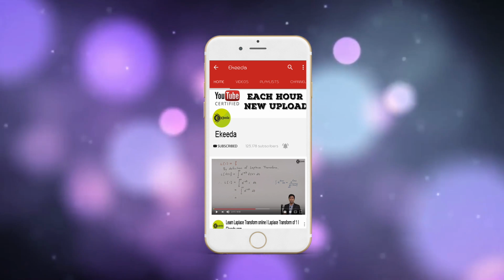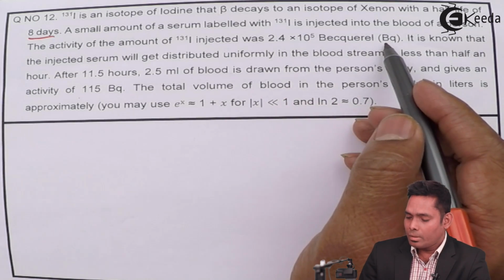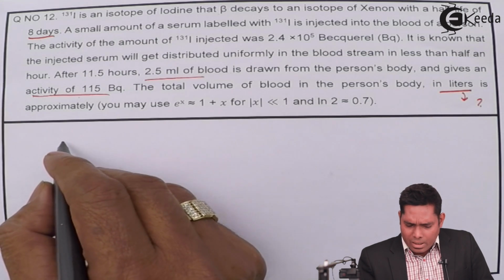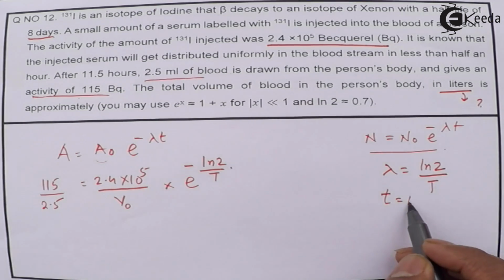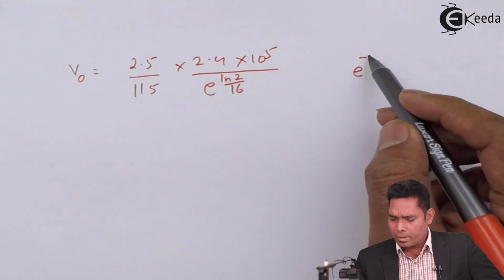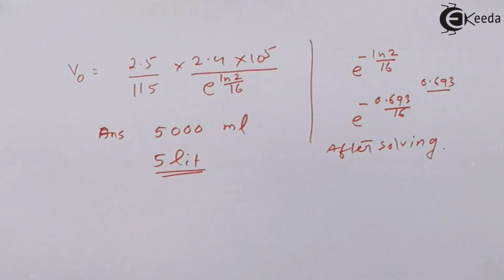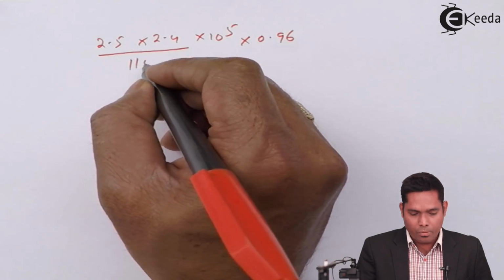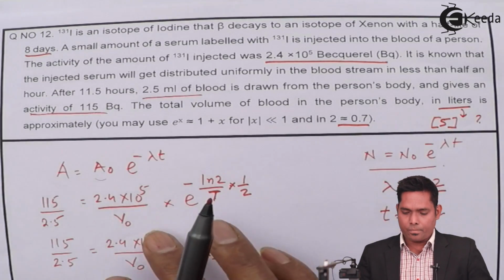IIT JEE Advanced 2017 Physics Solution - Question 12 - IIT JEE Advanced Physics Paper Video Solution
1) IIT JEE Advanced 2017 Physics Solution - Question 10 - IIT JEE Advanced Physics Paper Video Solution

2) IIT JEE Advanced 2017 Physics Solution - Question 11 - IIT JEE Advanced Physics Paper Video Solution

1) IIT JEE Advanced 2017 Physics Solution - Question 13 - IIT JEE Advanced Physics Paper Video Solution

2) IIT JEE Advanced 2017 Physics Solution - Question 14 - IIT JEE Advanced Physics Paper Video Solution

Happy Learning : )